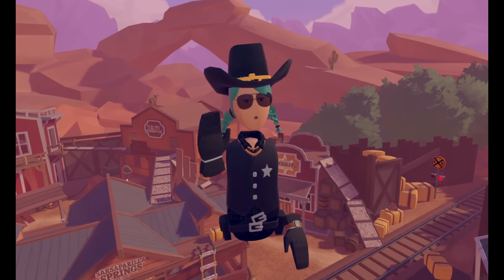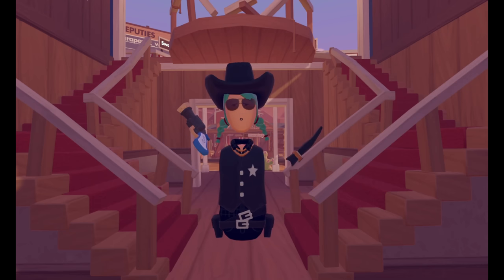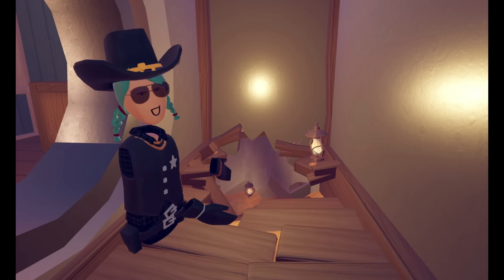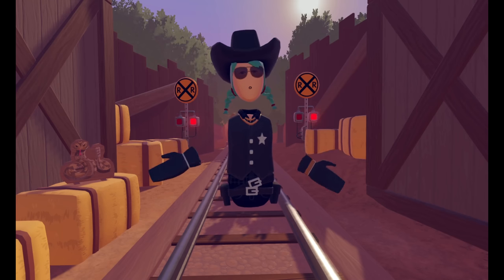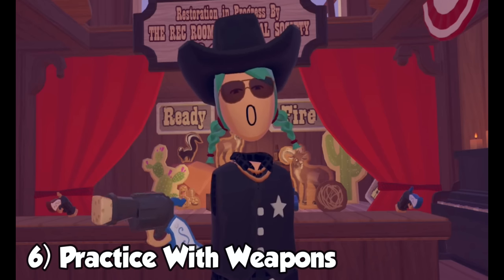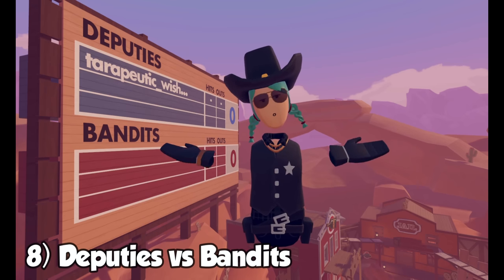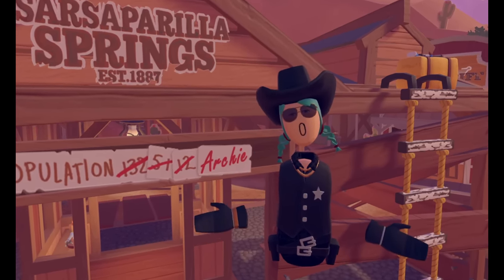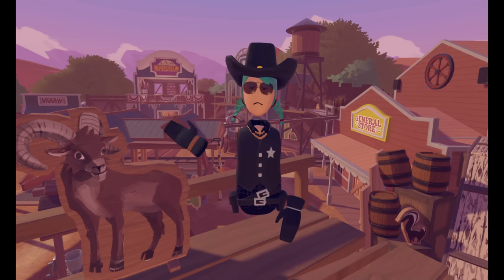10 Tips For Showdown! | New Rec Room Original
What you NEED to know before playing Showdown, the newest RRO in Rec Room!

0:00 Intro
 0:31 The Guns
1:08 The Mines
1:38 The Train
1:55 Hiding Spots
2:08 High Ground
2:26 Practice With Weapons
2:47 Bouncing Buggy
3:03 Bandits vs Deputies
3:18 Hidden Lore
3:38 Screen Mode
3:55 Outro/My Thoughts On Showdown